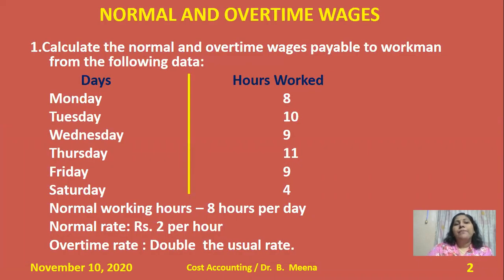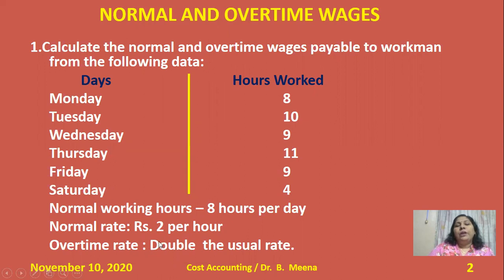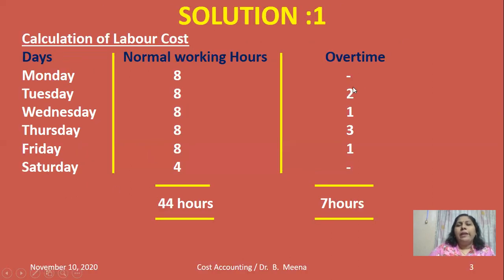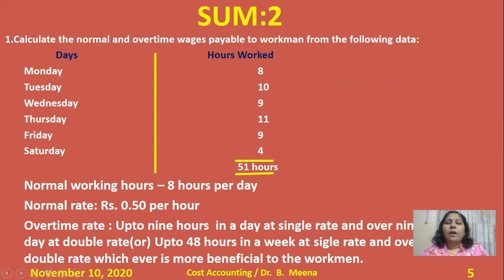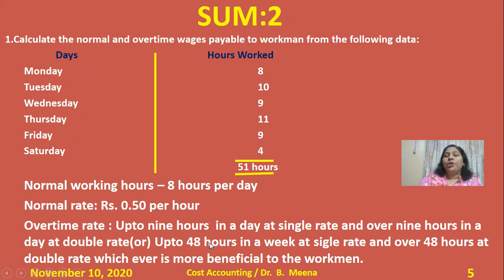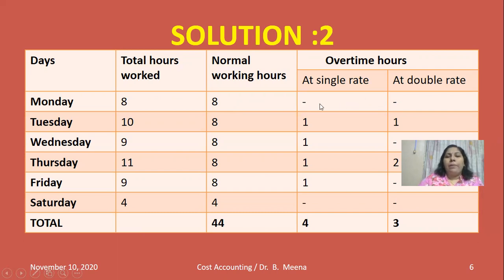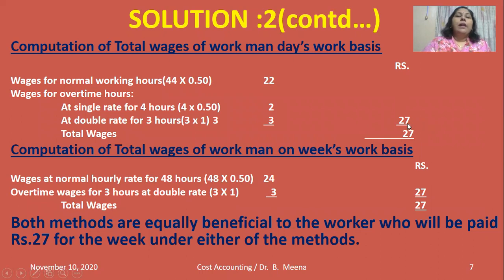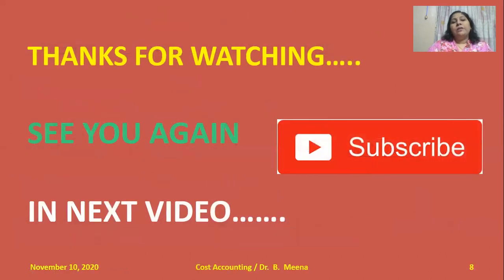Labour Cost #1 - Problems & Solutions in English | The Learning Path